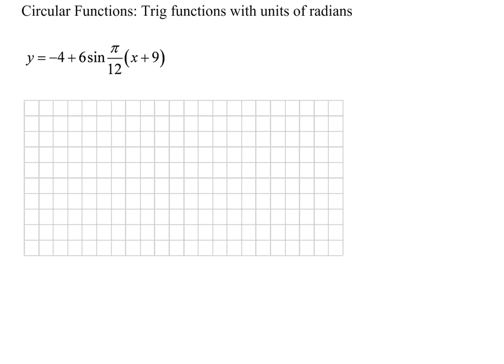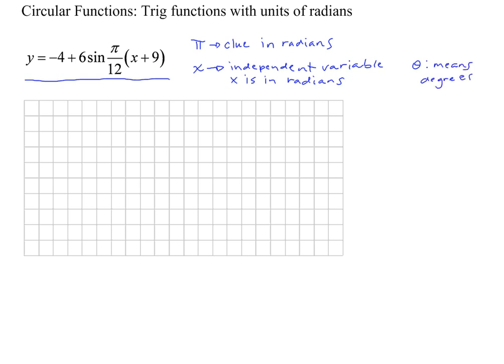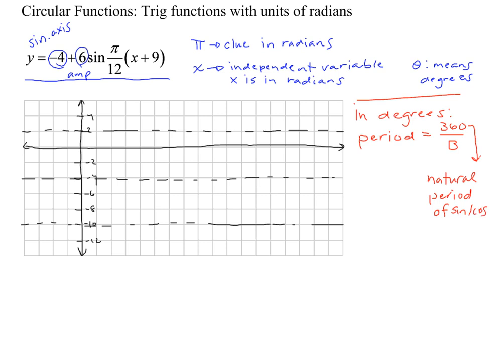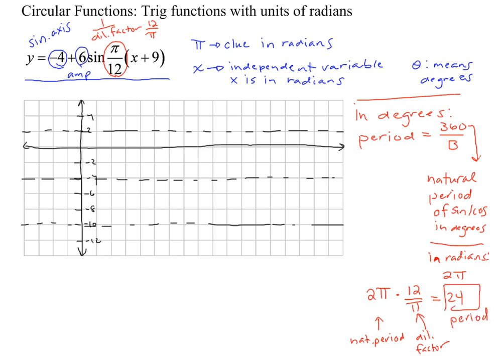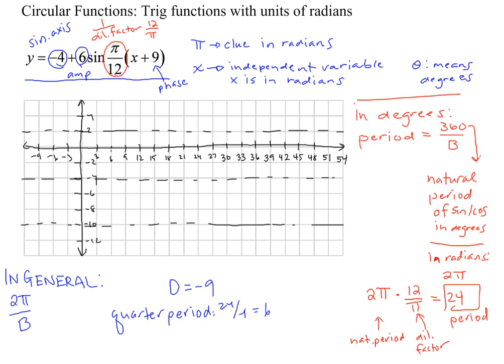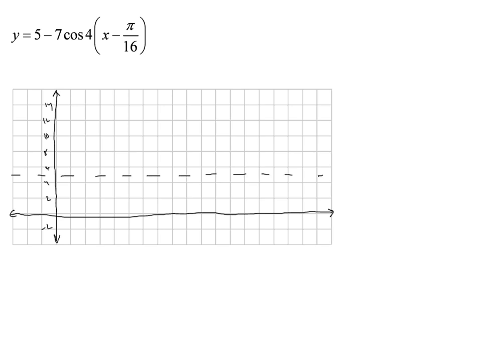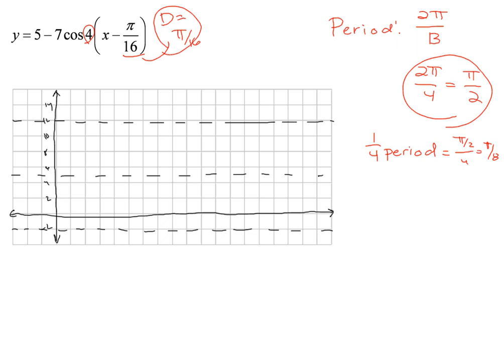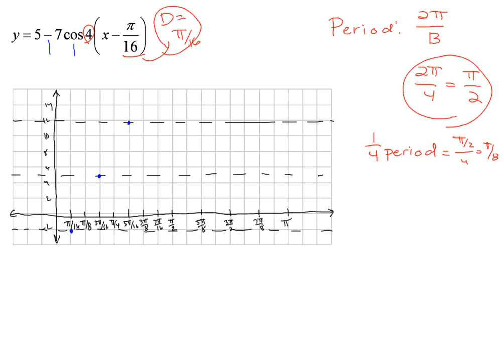Graphs of Transformed Sinusoids (Radians)